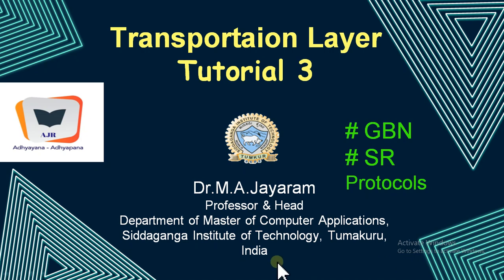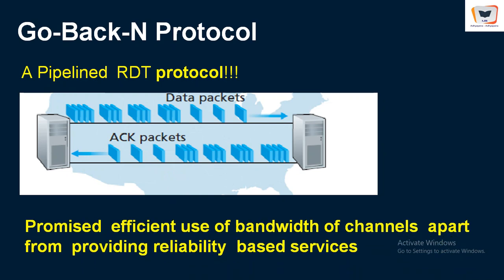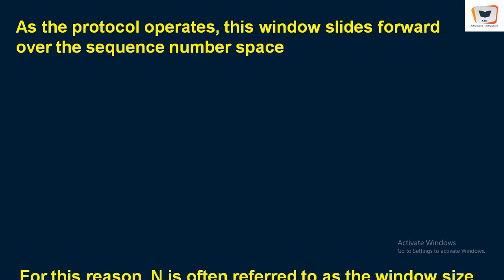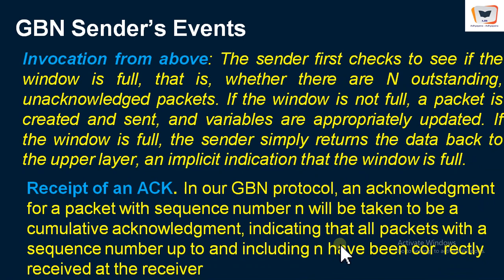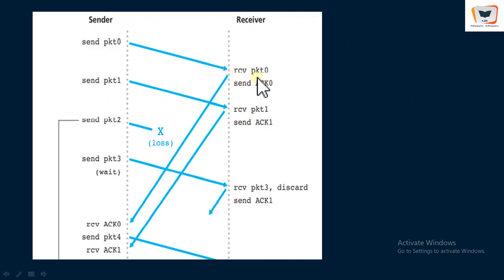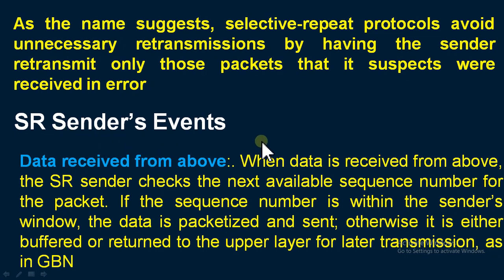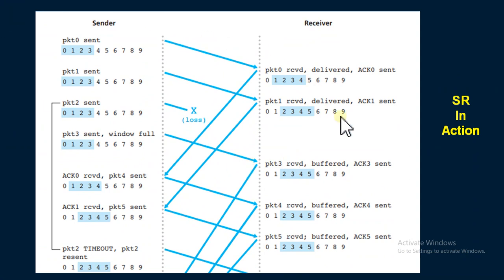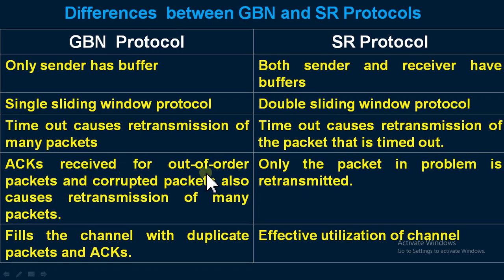Transportation Layer Tutorial 3 || Dr.M.A.Jayaram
This tutorial presents  two pipelined reliable data transfer protocols, namely Go-Back-N and Selective Repeat.